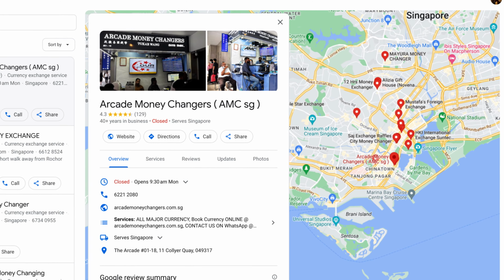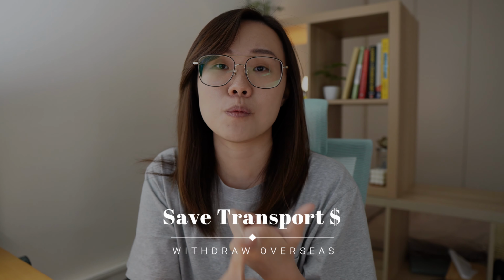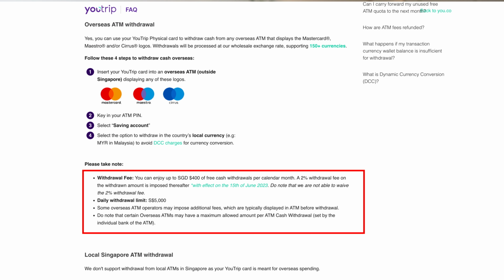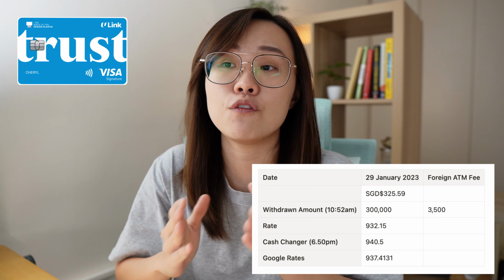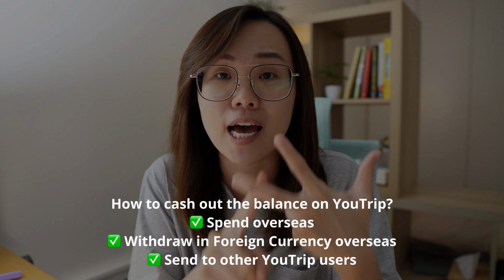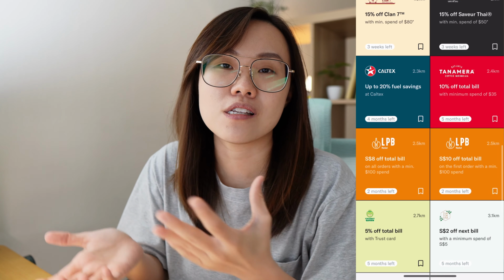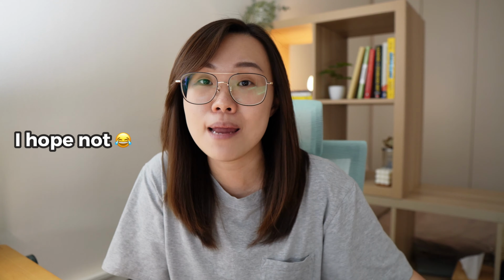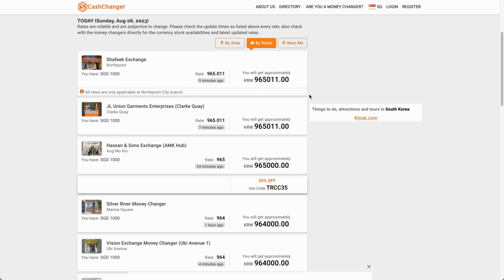How to Get Rates Better than Money Changers | My Plan for Cash Free Travel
Multi Currency Cards for Travel (ranked to 'best rates')

Should you change Cash before you Travel or Withdraw when you arrive at your destination? Here's my strategy, not having to make time to queue and be subjected to the wide spread at a money changer definitely changes things.

How I Manage My Money

Books that Changed My Perspective (Life & Money)
📚 The Pathless Path
📚 The Psychology of Money
📚 Die with Zero
Hey guys, I just wanted to mention that with all the videos I've posted to-date it should not be taken as financial, investment or trading advice. All views expressed in the videos are that of mine. Remember to always do your own research before making any decision. All that I've mentioned in the videos are ways and how it has helped ME in my personal finance journey. I hope you take away snippets of insights and if it can be applied to your financial situation that'll be great. I do not represent and will not be liable in any way for the decisions you make after watching the video. 🫡